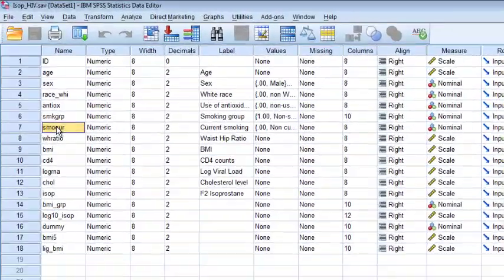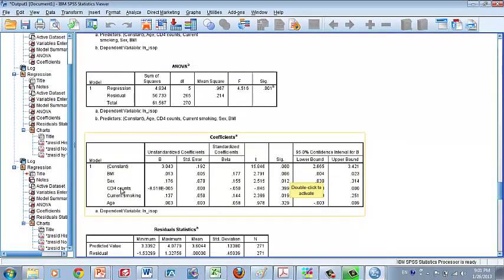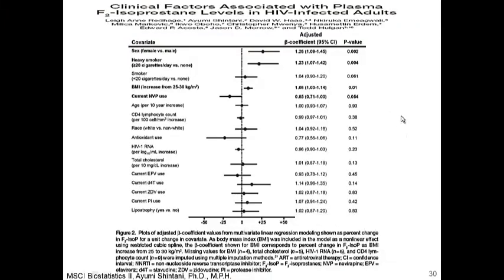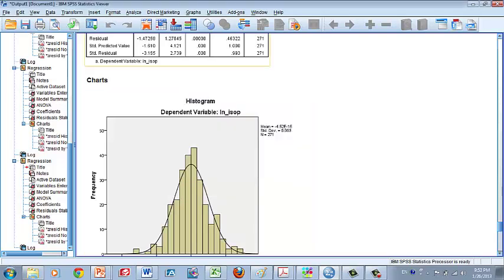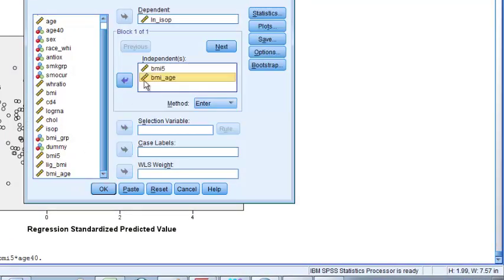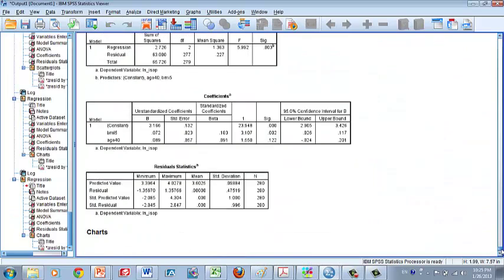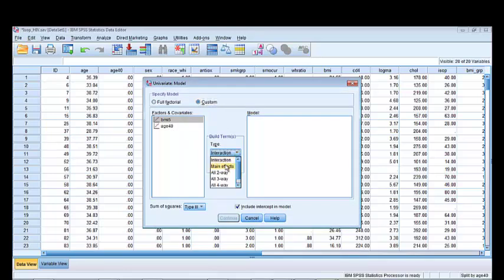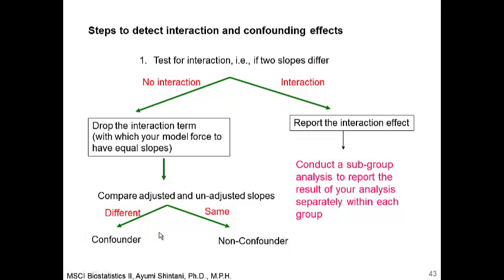Lesson 20 (2) Confounding Interaction Linear Regression SPSS